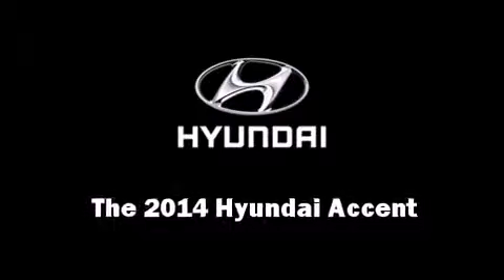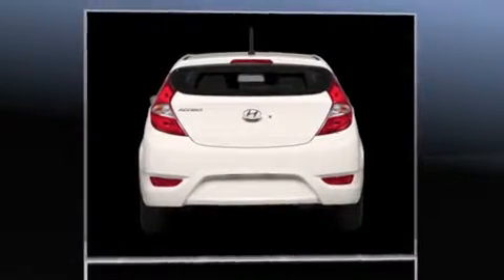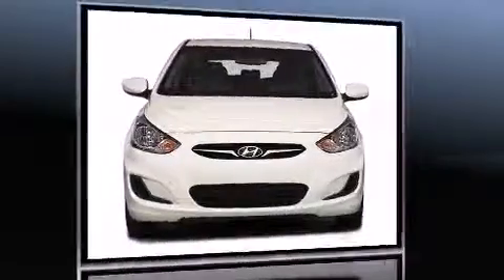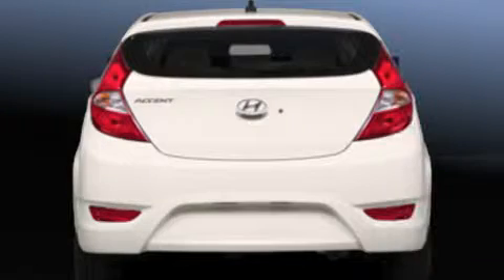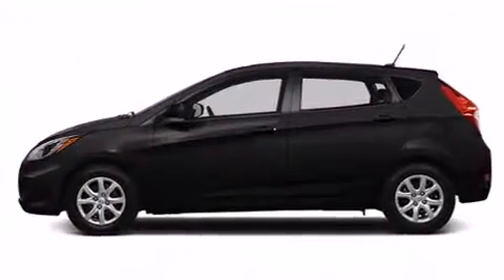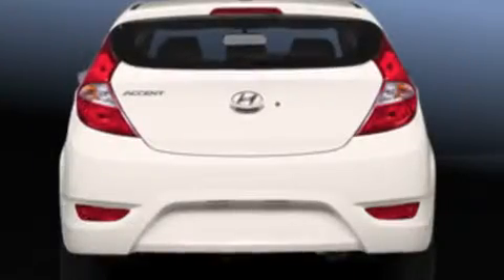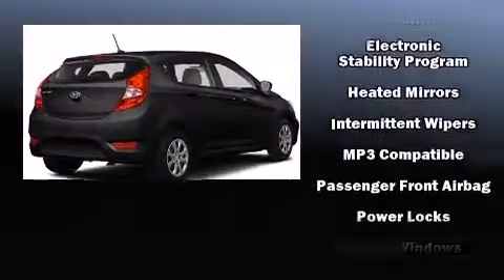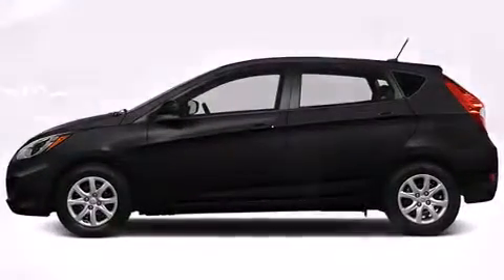2014 Hyundai Accent GL in Winnipeg, MB R3T 5V7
Murray Hyundai

Step into the 2014 Hyundai Accent. This 4 door, 5 passenger hatchback will allow you to take command of the road with confidence! A wealth of standard features means that you no longer have to sacrifice. Such as remote keyless entry, a rear window wiper, heated seats, air conditioning, telescoping steering wheel, heated door mirrors, an overhead console, and power windows. Storage solutions are integrated throughout the interior, demonstrating thoughtful attention to detail. You and your passengers will enjoy the stereo system, which includes a CD player with MP3 capability, and 6 well positioned speakers. Hyundai ensures the safety and security of its passengers with equipment such as: head curtain airbags, front SIDE impact airbags, traction control, brake assist, anti-whiplash front head restraints, a panic alarm, and 4 wheel disc brakes with ABS. For added security, dynamic Stability Control supplements the drivetrain. You will have a pleasant shopping experience that is fun, informative, and never high pressured. Please don't hesitate to give us a call.